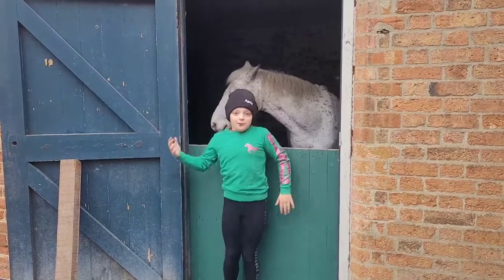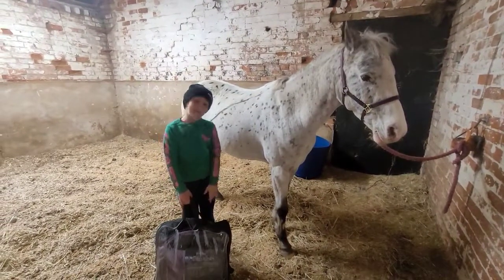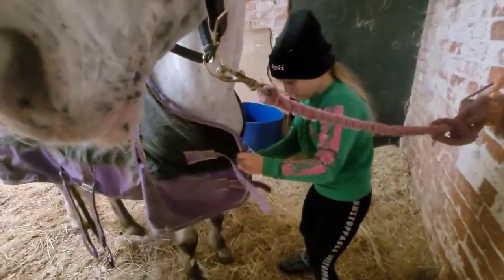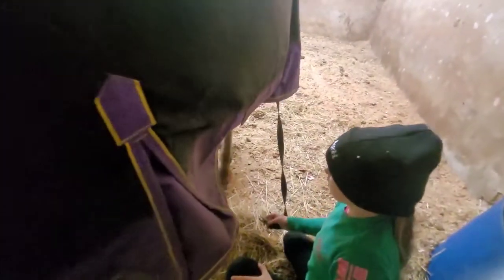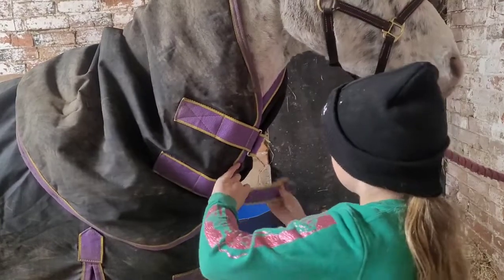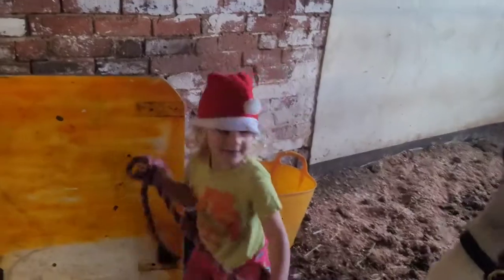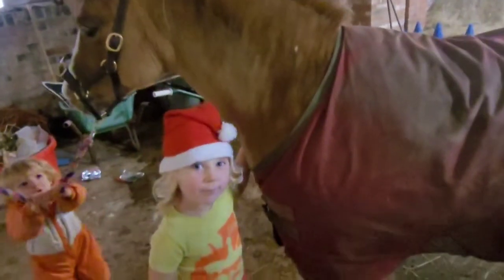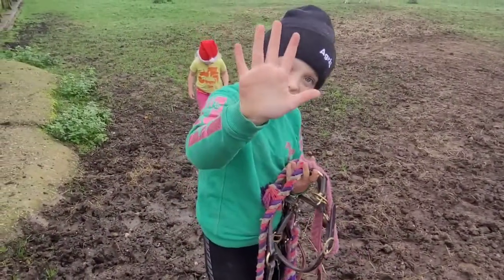How to put on and fit a rug to a pony. for children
Lilly-Rose puts on dottys rug and checks it fits probably, and Daisy-Rose does the same with treacle.